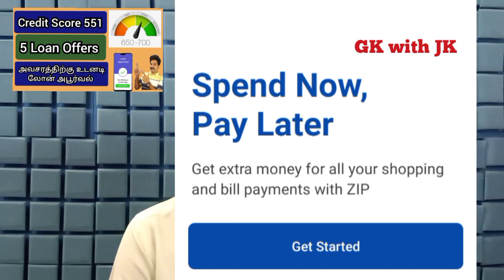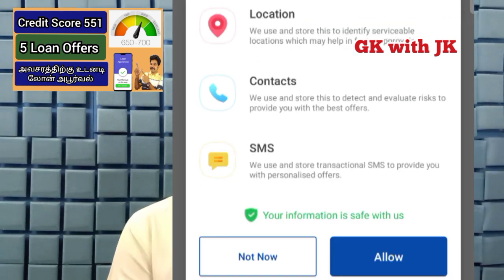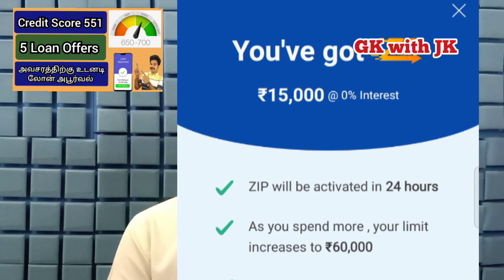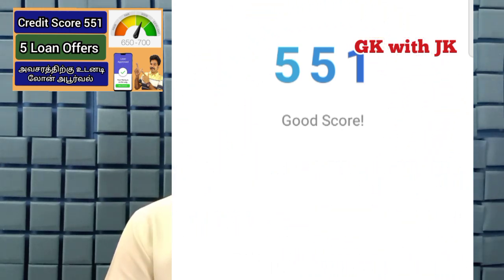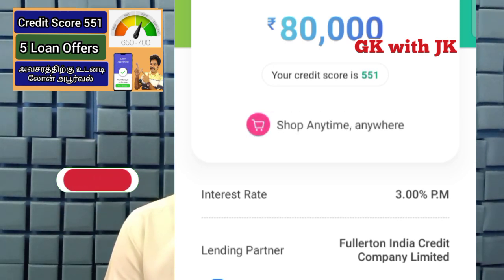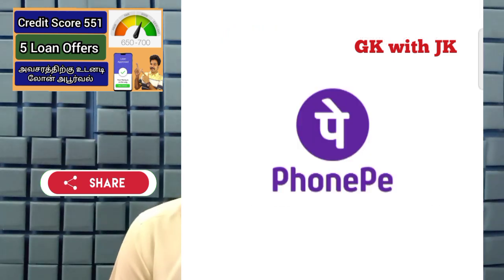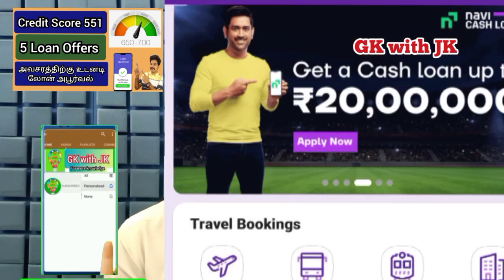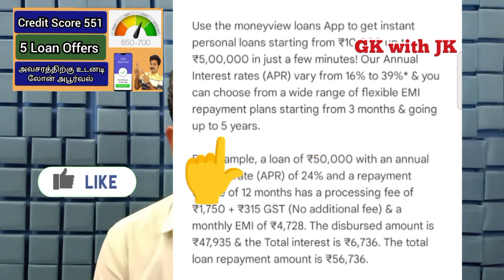Personal Loan App @gkwithjk | Credit Score Low | Mobiwik App | Phone pe App | instant Loan App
Personal Loan App @gkwithjk

கீழே உள்ள கூப்பனை பயன்படுத்தி
50% தள்ளுபடி பெறுங்கள்
CLNNO42

Play List:

Mobile loan app

INVESTMENT AND BANKING benefits

POST OFFICE SCHEMES